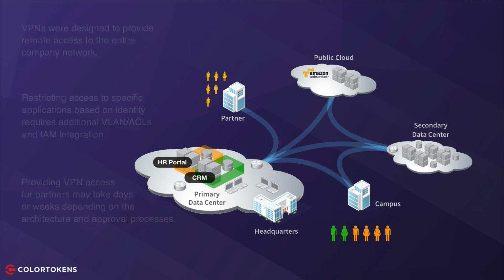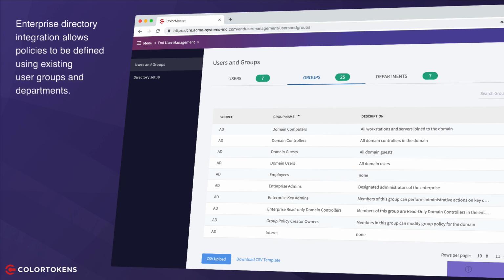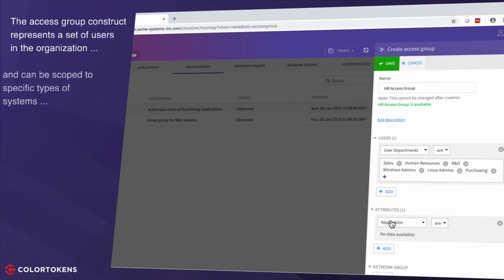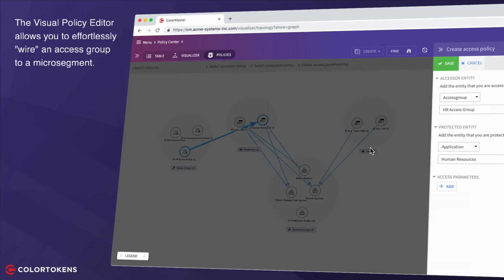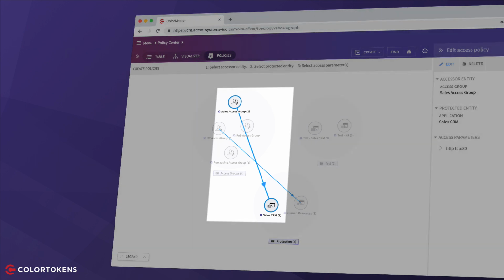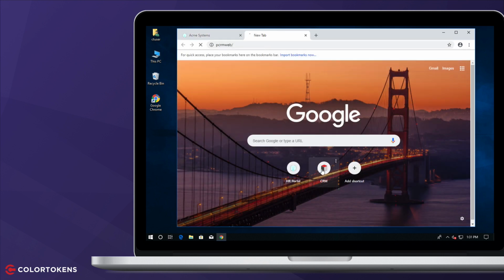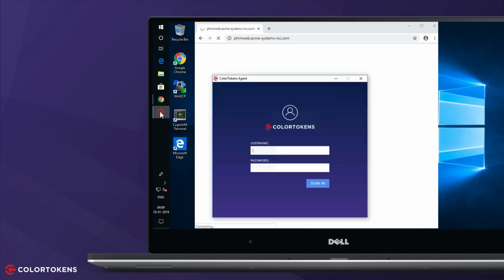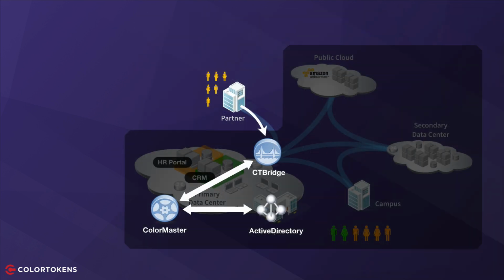Secure User Access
Learn how ColorTokens offers identity-based microsegmentation for campus and remote users.